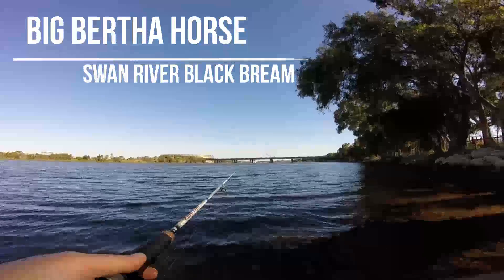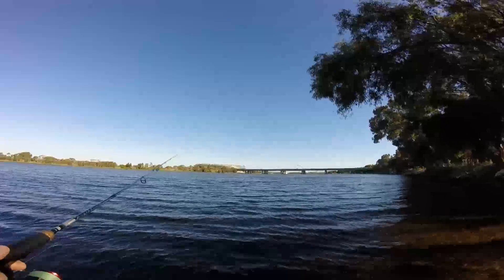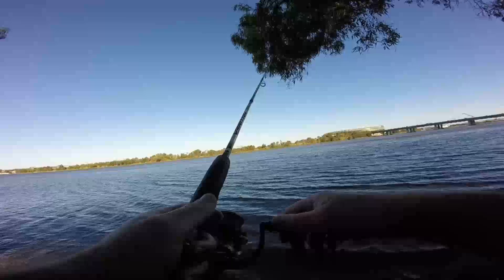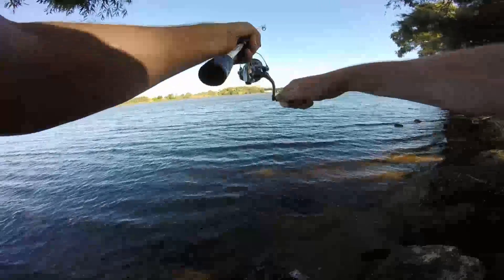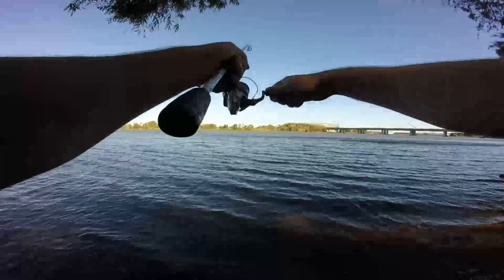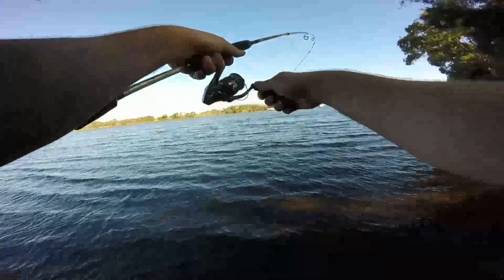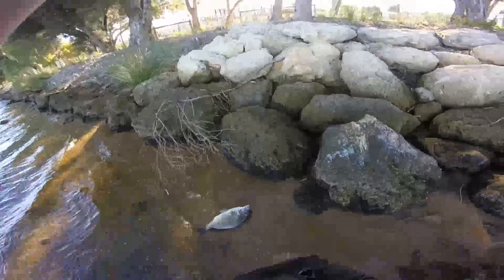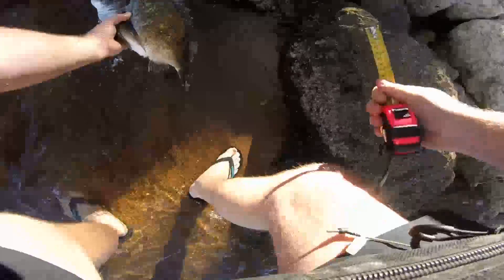Big Horse Black Bream on Soft Plastic: Swan River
What a fish. Went to chase tailor and couldn't help myself to have a few flicks under the shade. 5 casts later the bream smashed my plastic. Heart racer this one. Swan River's finest. Slim swimz does it again.